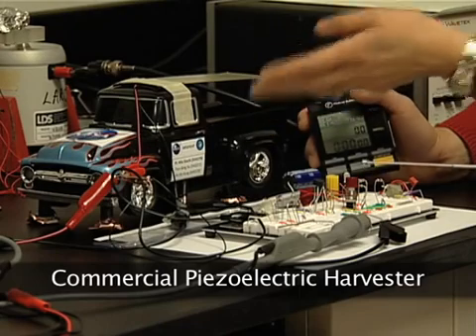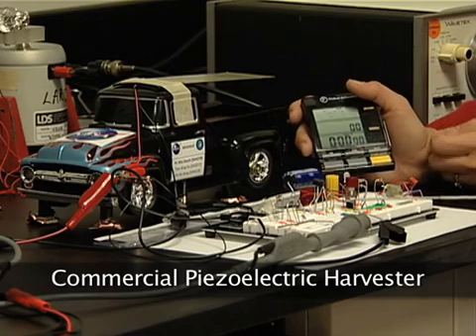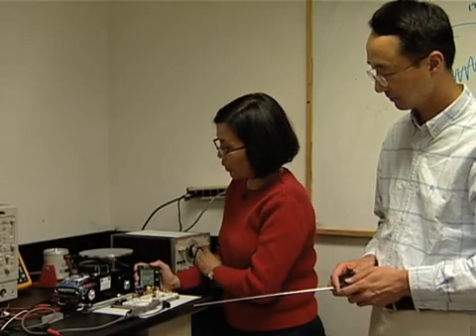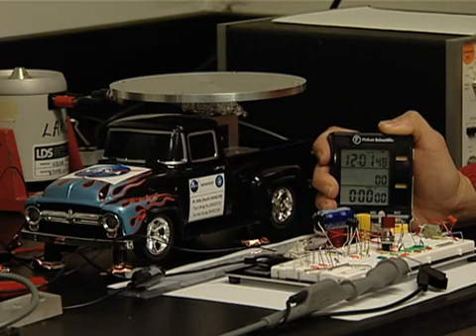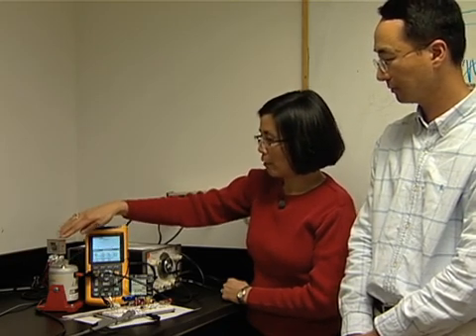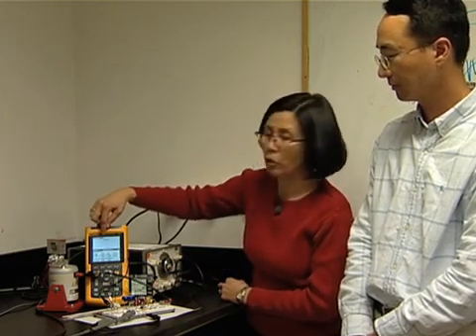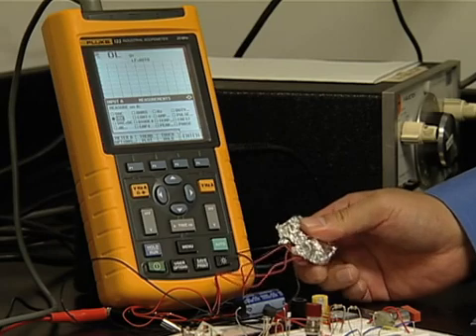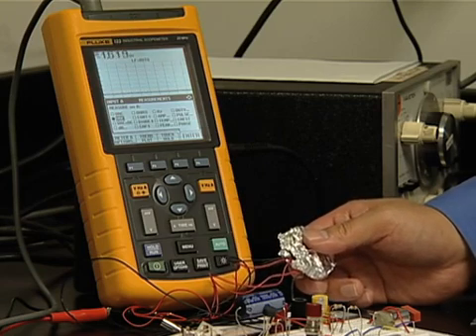IPP: Piezoelectric Energy Harvesters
Piezoelectric devices can convert mechanical energy -- like ambient vibrations -- into electrical energy that can power small devices.
A group of NASA engineers is developing a way to amplify the forces being put into piezoelectric devices so we can harvest more energy from them.